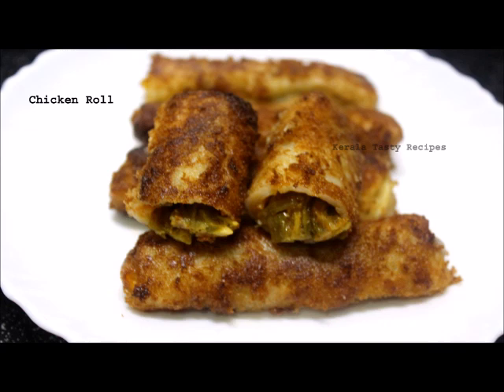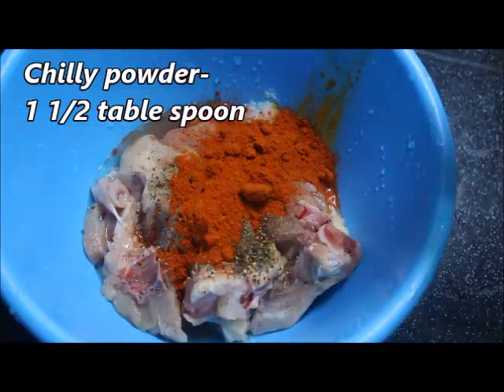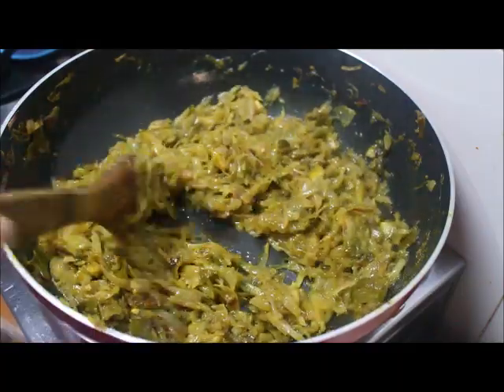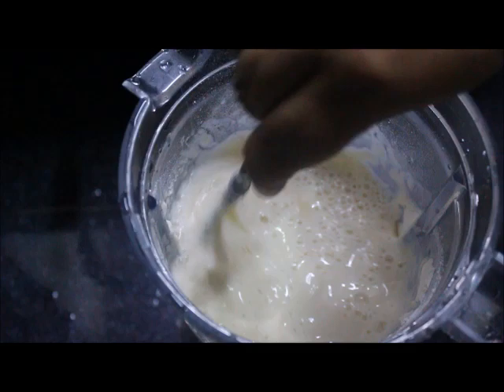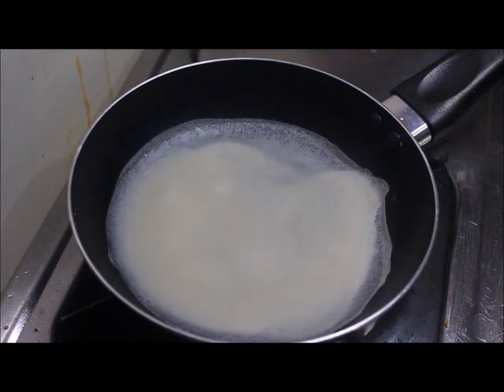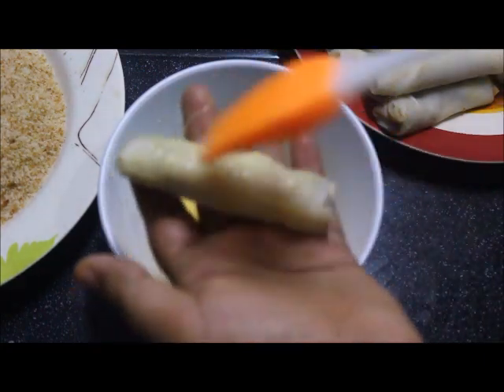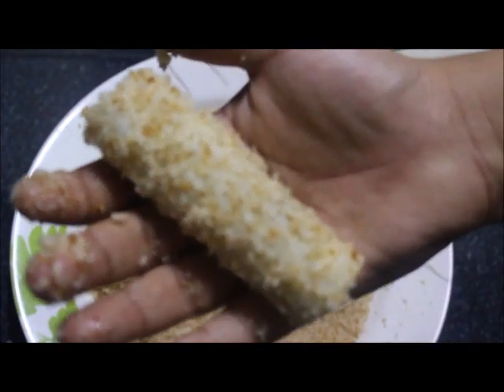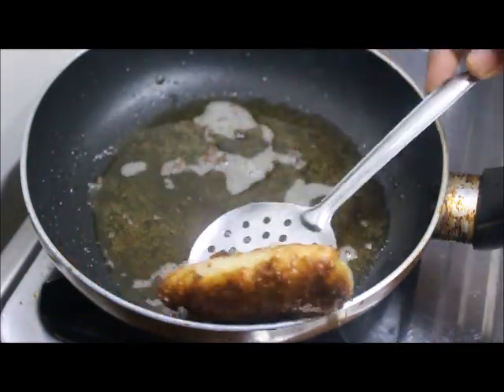ചിക്കന്‍ റോള്‍ /Chicken Roll